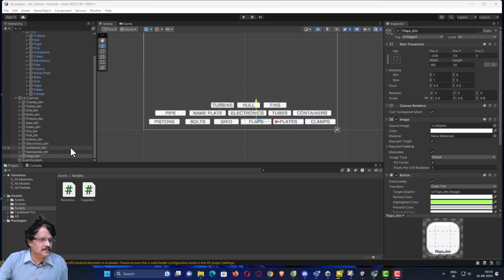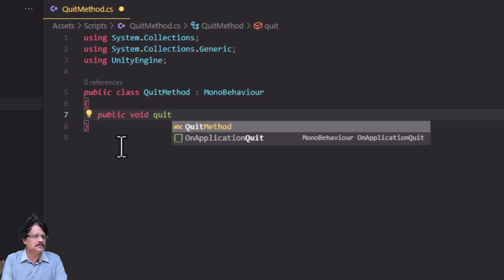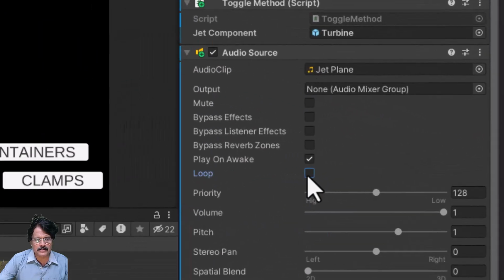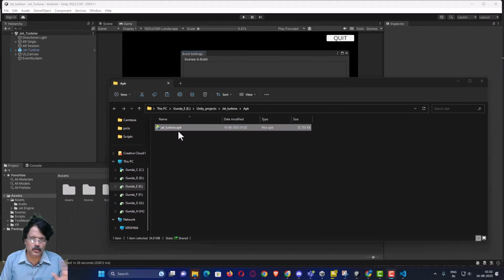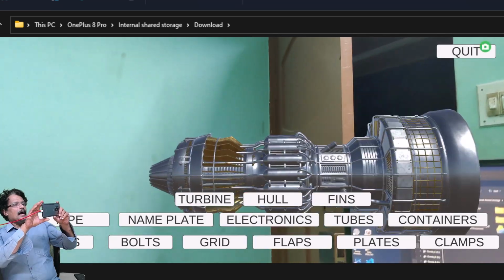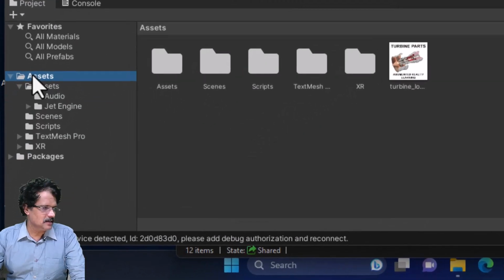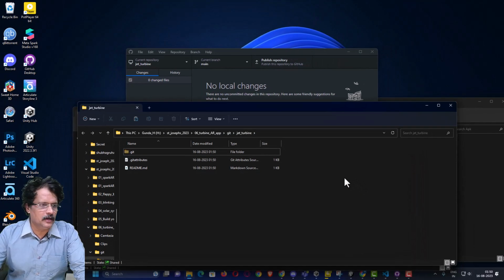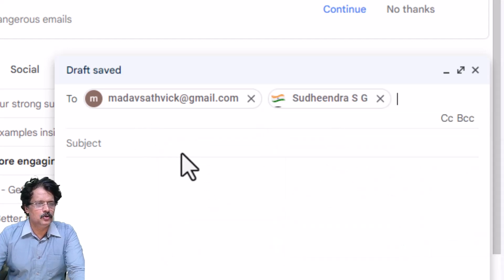04 EXIT BUTTON AND PUBLISH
In this final session we will add an exit button to quit the application and come out of it in the mobile phone after it has been launched. later we will publish it to android or ios platform and test it on the mobile by installing the apk going through all the settings needed to be carried out to make the application work in  mobile sets seamlesly